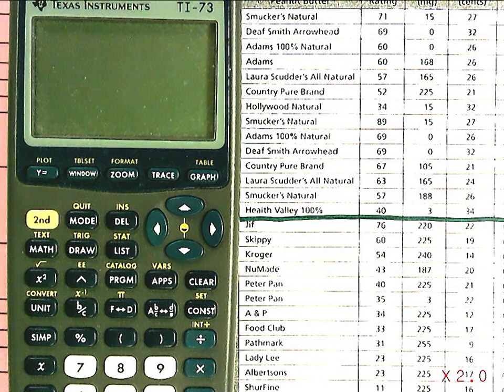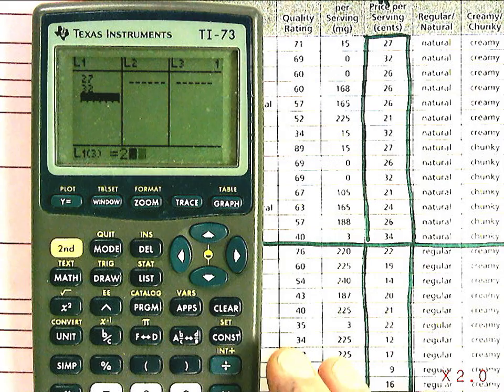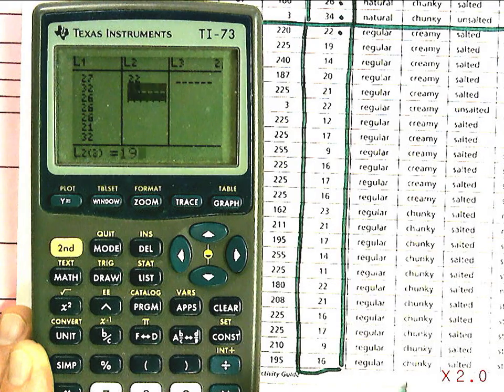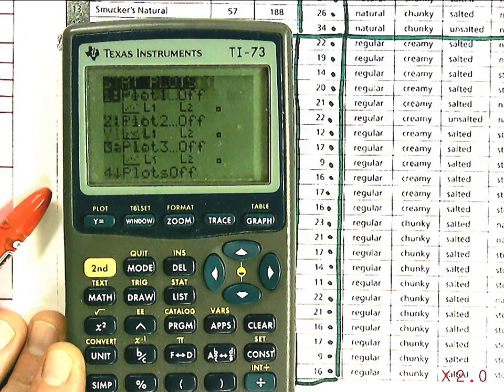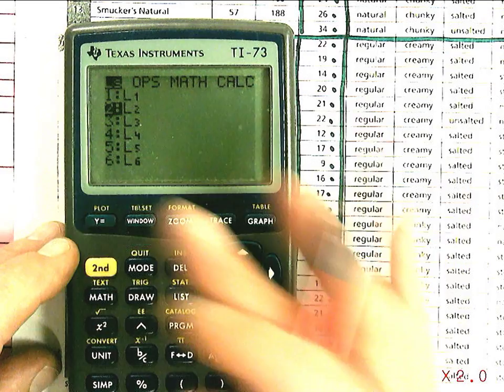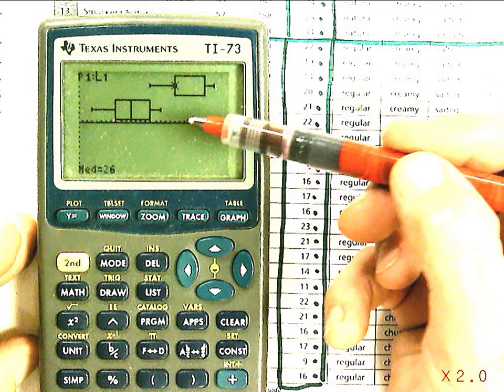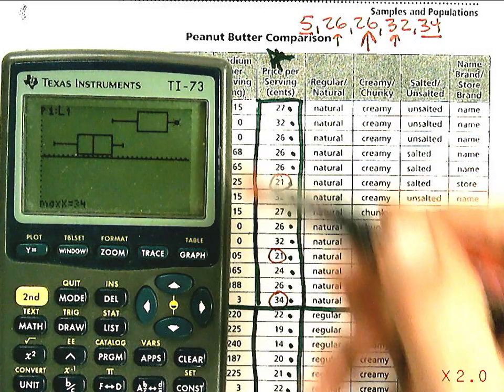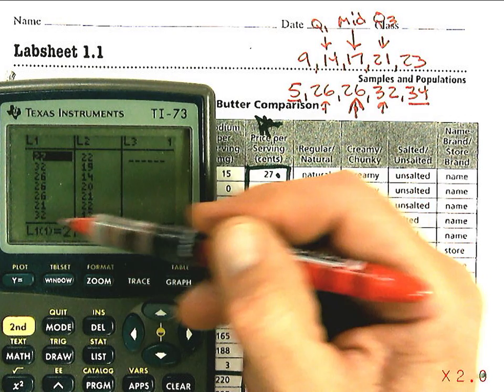Samples and Populations 1.3.mov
How to use a graphing calculator to make box and whisker plots and find the five number summary for a data set.